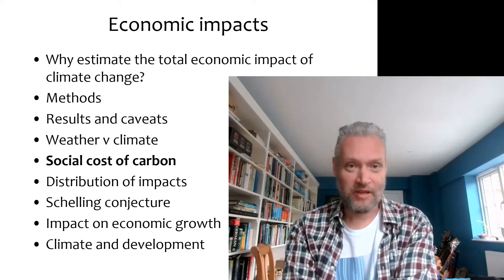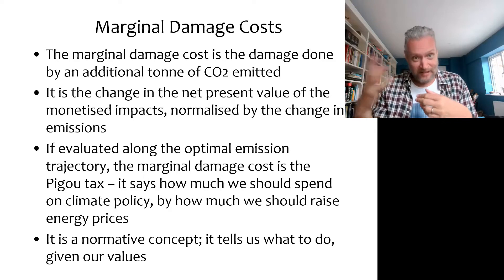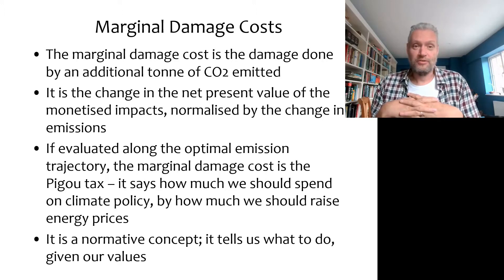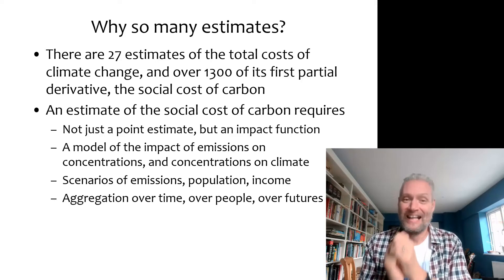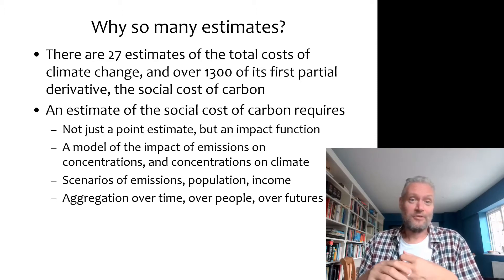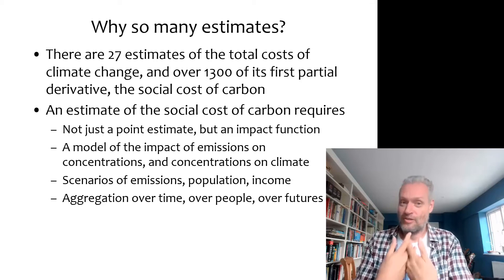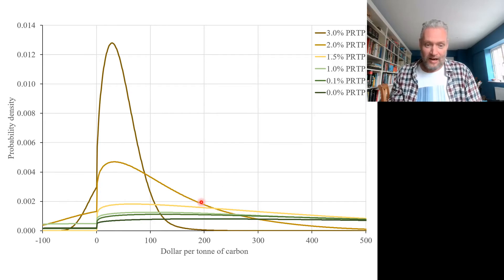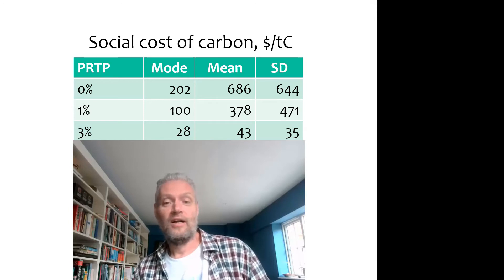Social cost of carbon